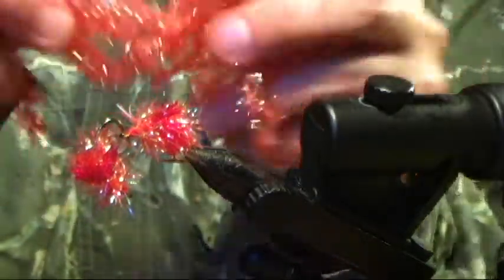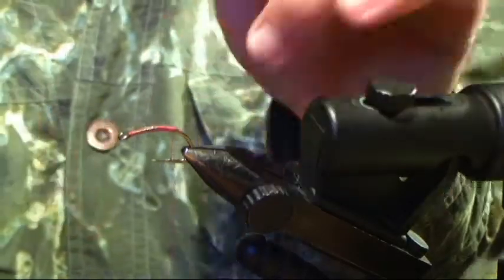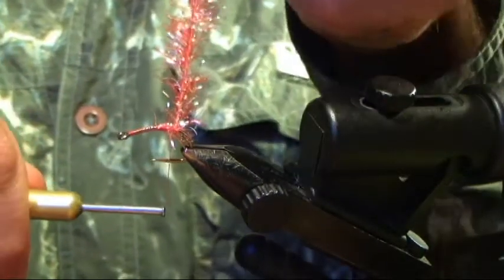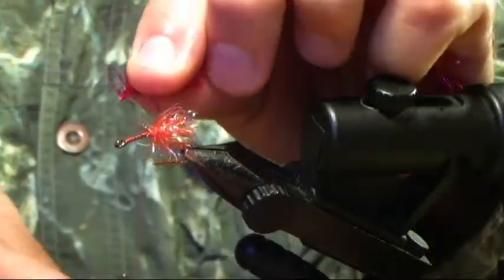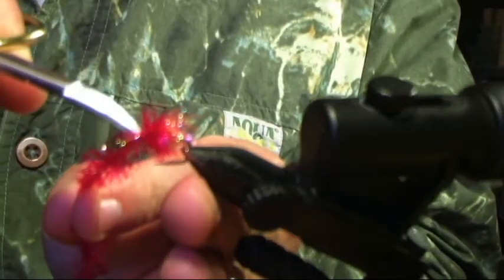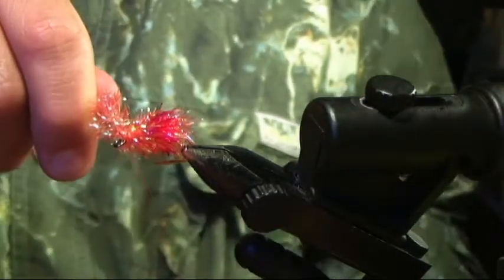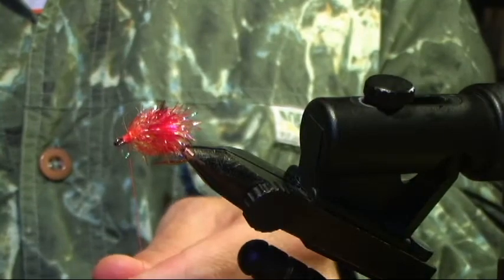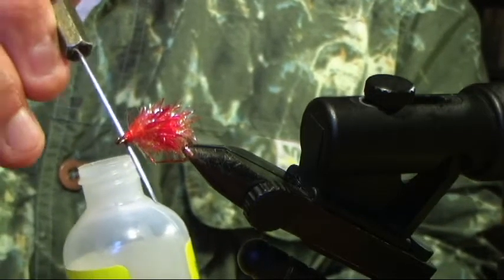Salmon Estaz Fly with Red Core -- contrasting color SIMPLE and Steelhead fly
Simple estaz salmon fly with a core made of a contrasting color.  Make your estaz egg pattern just a little different.  There are so many ways to utilize estaz to create salmon and steelhead flies that work